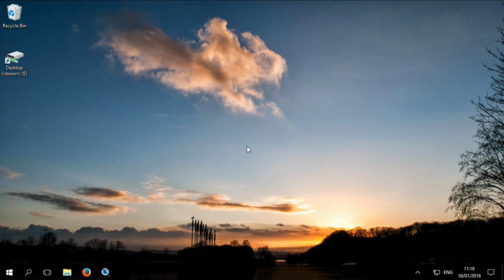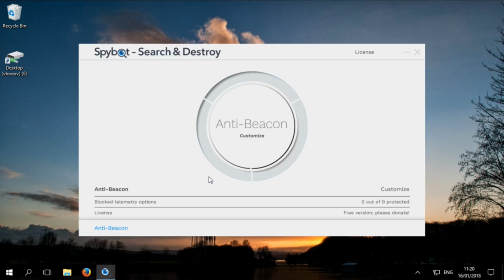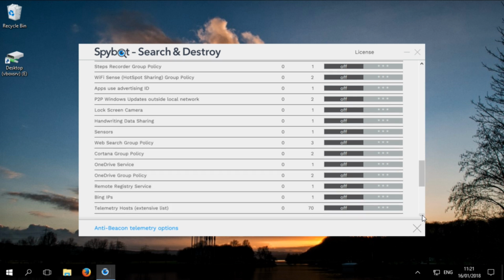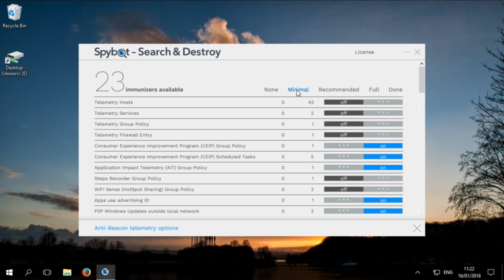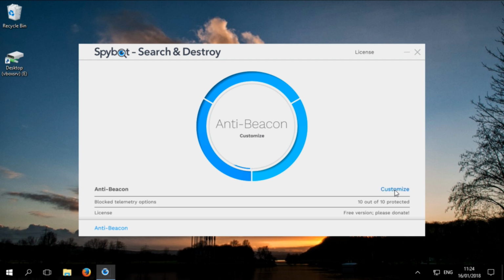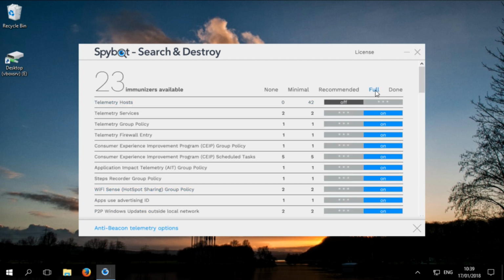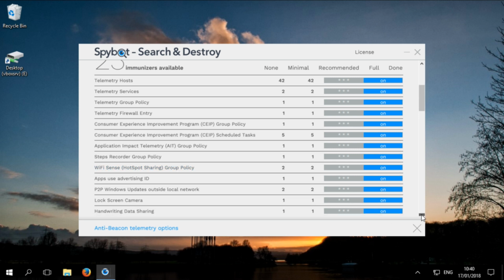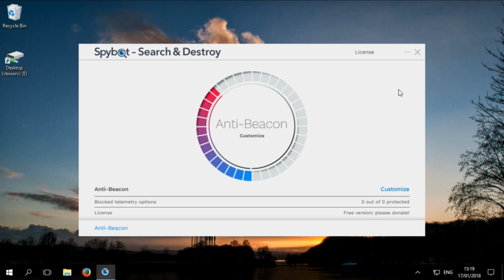Spybot : Using Spybot Anti-Beacon (Beta Version)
I'm Rob, from TeamSpybot at Safer-Networking, here today to bring another video in our web series of Tutorials & Instructional Videos.

Today's video will demonstrate how to use the Beta Version of the new Spybot Anti-Beacon!

Spybot Anti-Beacon allows users to decide which Telemetry Data should be sent to Microsoft.

In this video we will demonstrate how to use Anti Beacon and how configure the different levels of Protection that are available.

Stay Safe,
Keep On Searchin'
Keep on Destroying!!

Many thanks to "Pryceless" for the "Spybot Song"!!